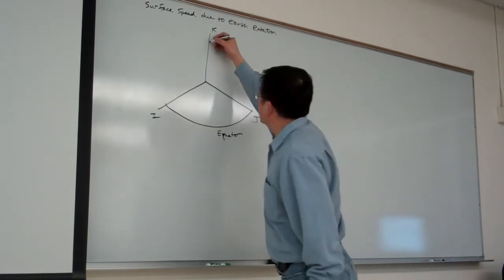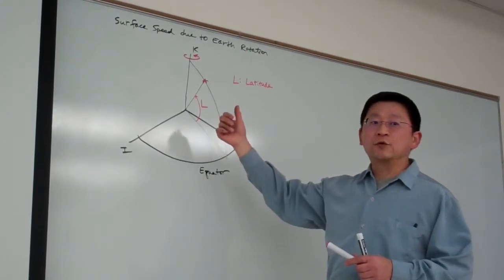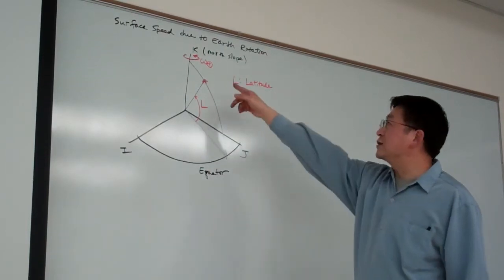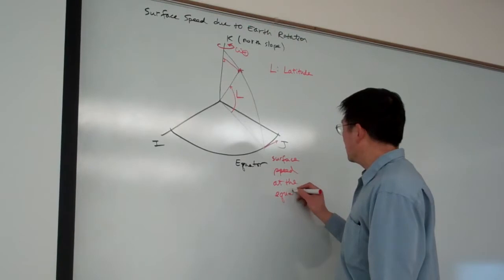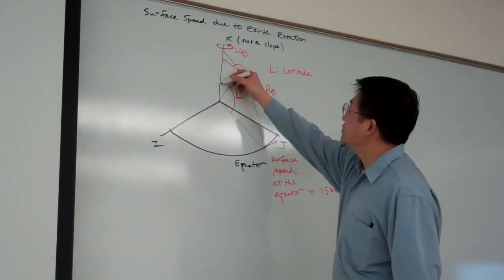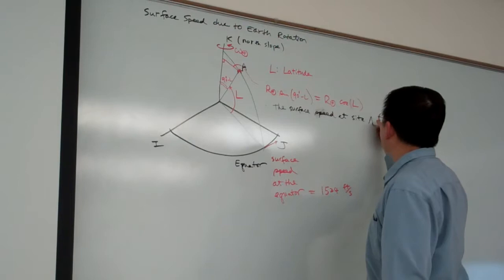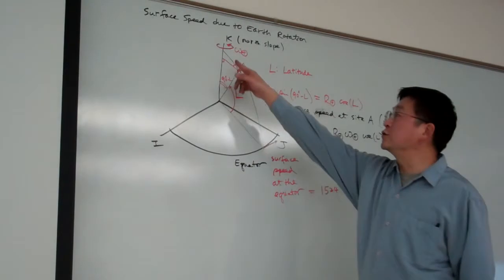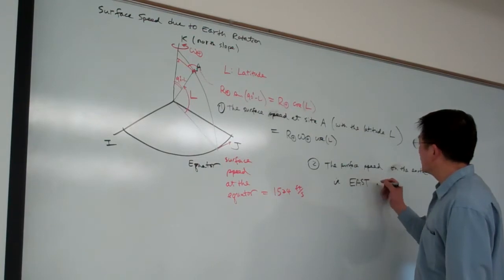36 5 Effect of earth rotation on Launching velocity 1